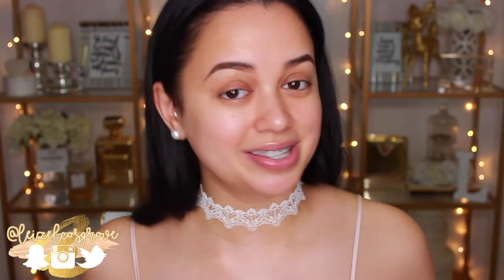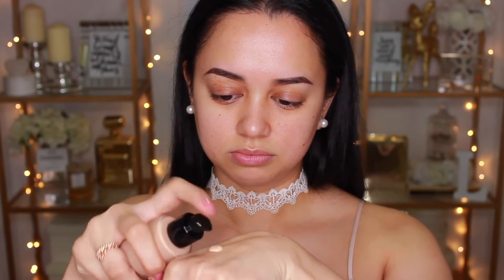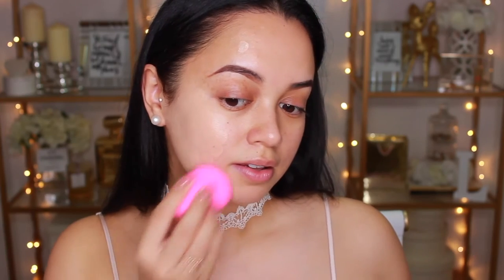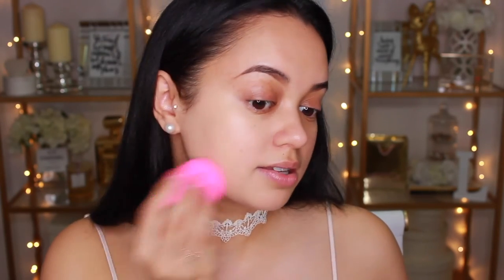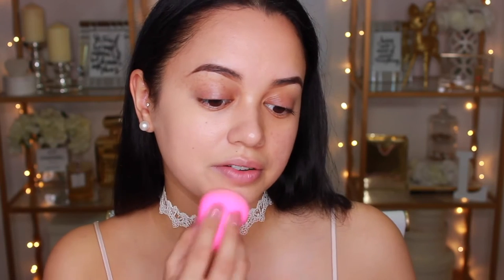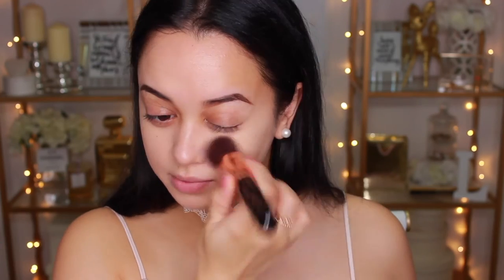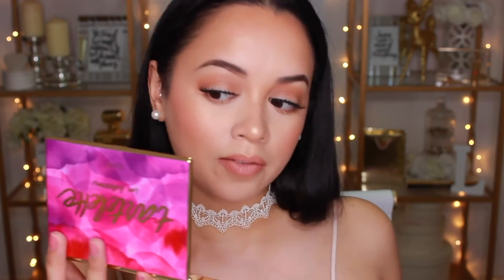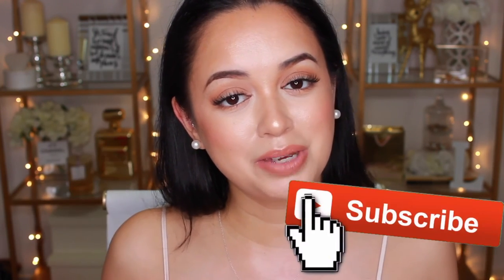GIORGIO ARMANI LUMINOUS SILK FOUNDATION | FIRST IMPRESSION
What's up my loves! I'm back again, this time with a first impression on the Giorgio Armani Luminous Silk Foundation. This particular foundation isn't exactly new to the makeup scene, but it's one that has been highly raved about over the years. So naturally, I wanted to see what all the hype was about & went out to buy a bottle all for myself :) If you wanna see how it applies, how it wears, how it settles onto my skin & whether I actually think it's worth the $99 price tag - then watch till the end to see what my thoughts are. If any of you guys have used/use this foundation, let me know what you think of it in the comments down below xx

DRUGSTORE vs. HIGH END | FULL FACE MAKEUP TUTORIAL

🎬 C R E D I T S :
⇢ Camera Used : Canon 600d/Rebel T3i
⇢ Editing Program : iMovie

Stay Glowy ✨,
Leizel x